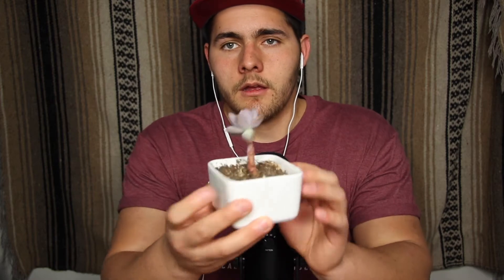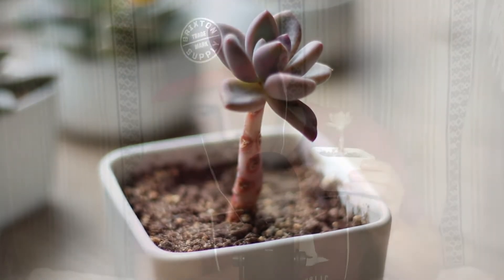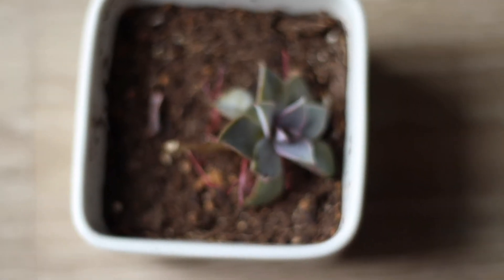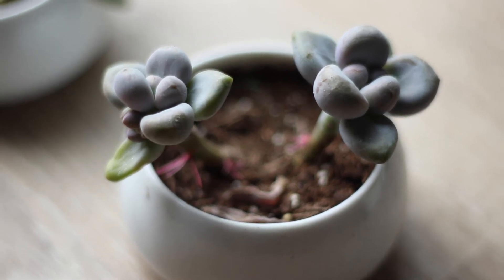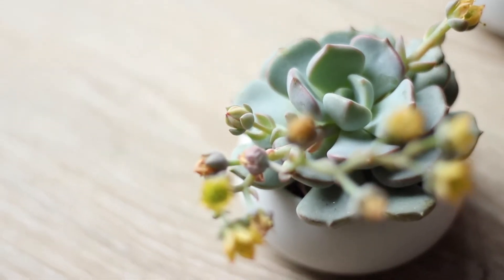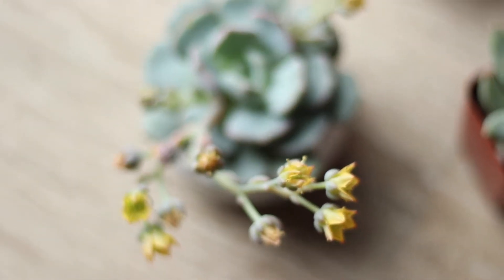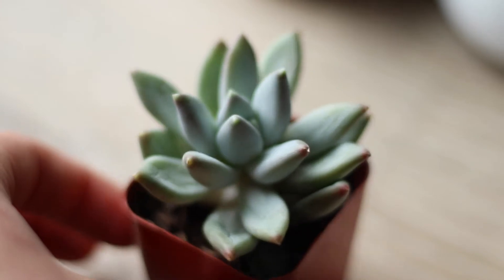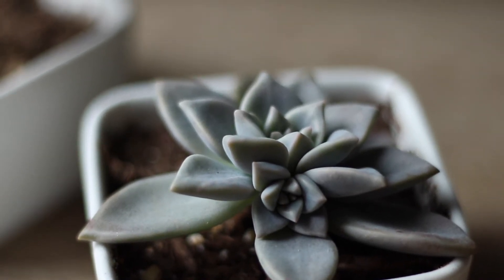ASMR Show & Tell | Succulent Collection | Whispering and Tapping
hey guys!

i thought this would help you guys get to know me a little bit better and that i could bore you to sleep!

snapchat: tysonhamblin (i snap back)